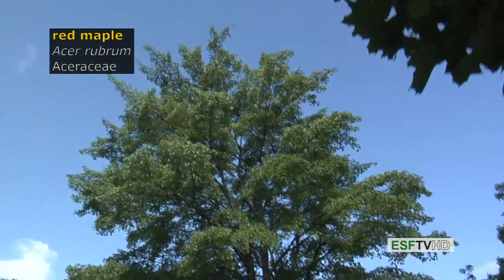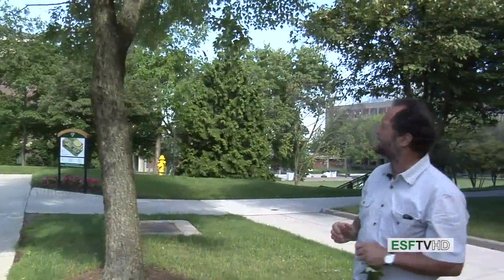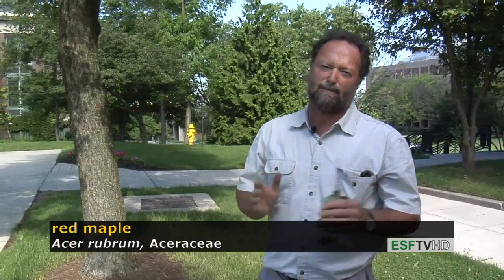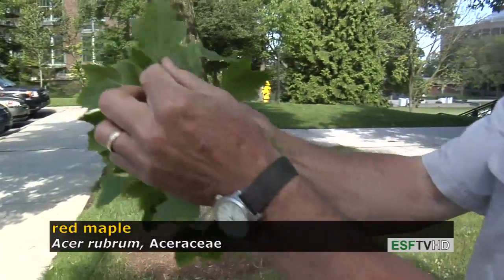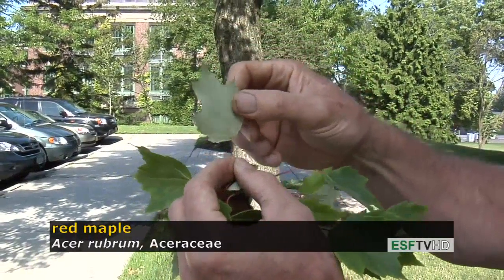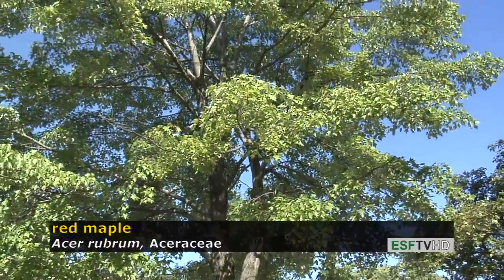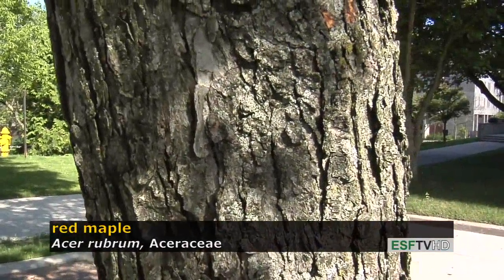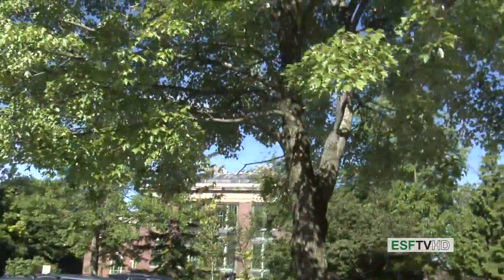Trees with Don Leopold - red maple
Don Leopold demonstrates the characteristics of red maple.